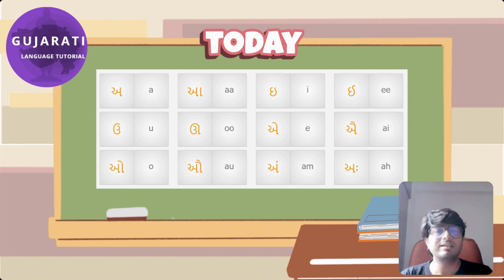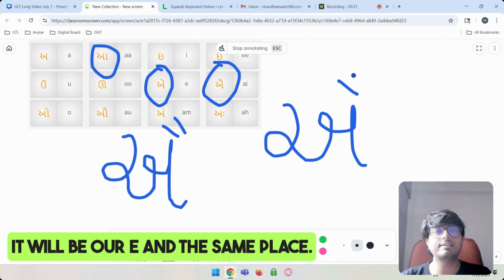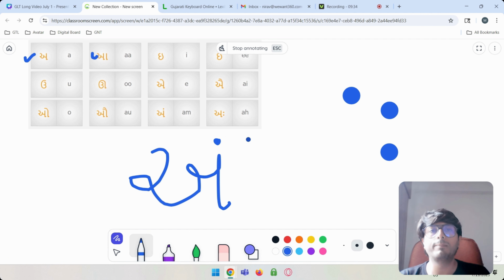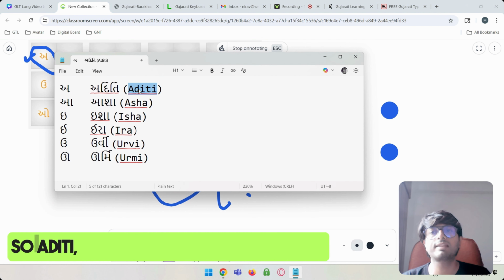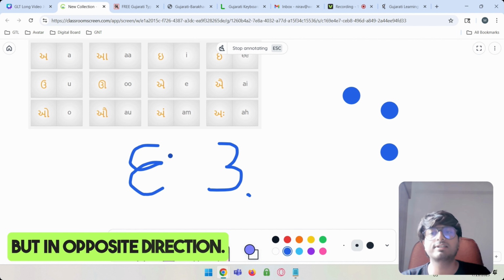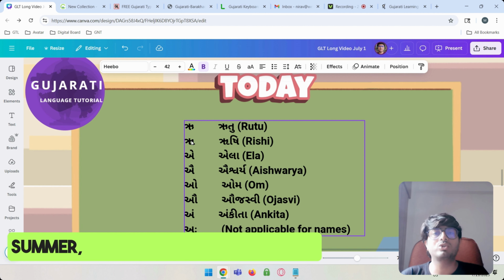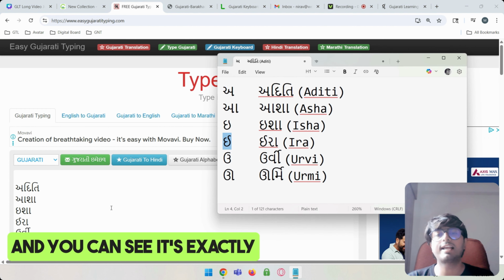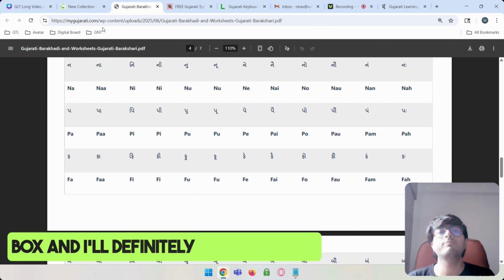Learn Gujarati Vowels & Write Names in Gujarati Easily | Beginner-Friendly Guide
Want to learn Gujarati from the basics? | In this video, we’ll cover Gujarati vowels (સ્વર) with easy pronunciation and show you how to write real names using those vowels.

This is a beginner-friendly guide to help you start reading and writing in Gujarati confidently.

What you’ll learn:

Basic Gujarati vowels
How to pronounce and write them
Names starting from each vowel
Step-by-step writing practice

Gujarati vowels
Gujarati swar
Learn Gujarati
Gujarati alphabet
Gujarati script
How to write in Gujarati
Gujarati matras
Gujarati letters
Gujarati pronunciation
Gujarati language tutorial
Gujarati for beginners
Gujarati names
Write name in Gujarati
Indian language learning
Gujarati grammar basics
Gujarati language lessons
Learn Indian languages
Gujarati handwriting
Gujarati alphabet writing
Gujarati writing practice
Gujarati consonants and vowels
Gujarati akshar
Gujarati language class
Gujarati basics
Gujarati swar mala
Gujarati varnamala
Gujarati aksharmala
Gujarati phonics
Gujarati script tutorial
Indian scripts
Gujarati education
Gujarati school learning
Learn to write Gujarati
Gujarati speaking course
Writing Gujarati vowels
Writing names in Gujarati
Gujarati swar akshar
Gujarati for kids
Gujarati for foreigners
Gujarati learning video
Gujarati writing step by step
Gujarati vowels with examples
Simple Gujarati words
Gujarati for students
Gujarati for travelers
Gujarati beginner course
Gujarati vowel chart
Gujarati handwriting practice
Gujarati name learning
Gujarati swar recognition
Gujarati vowel pronunciation
Gujarati alphabets for English speakers